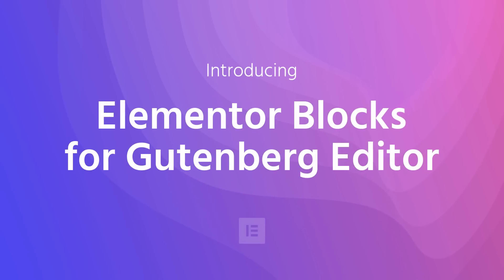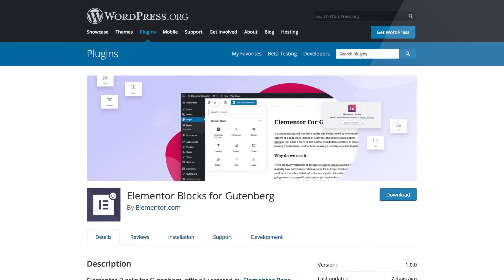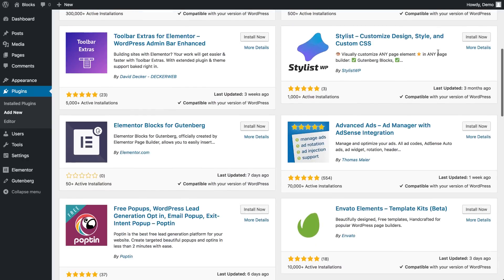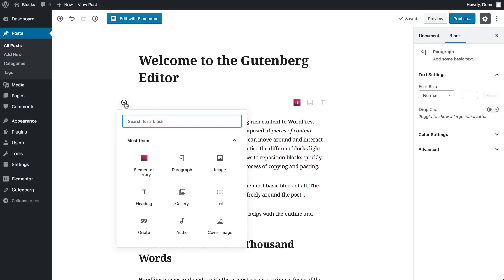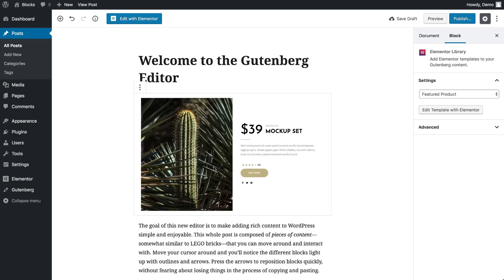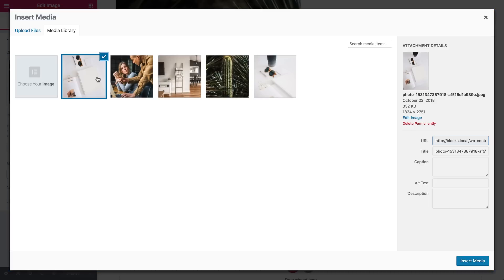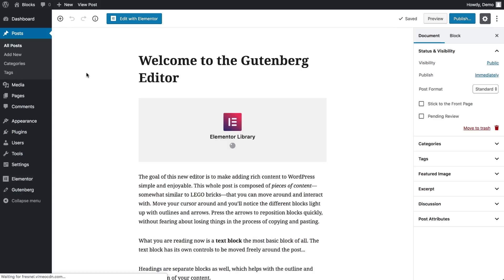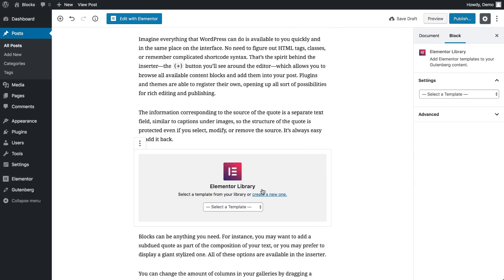Introducing Elementor Blocks for Gutenberg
Gutenberg, The new WordPress content editor, is rolling out in a few months.

'Elementor Blocks for Gutenberg' is a new free addon that allows users to add Elementor templates as Gutenberg blocks with one click.